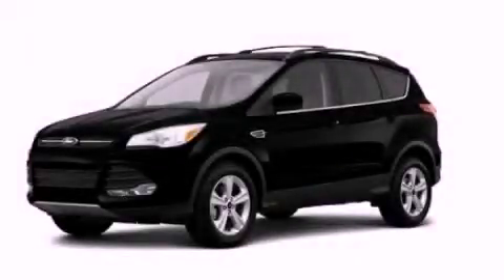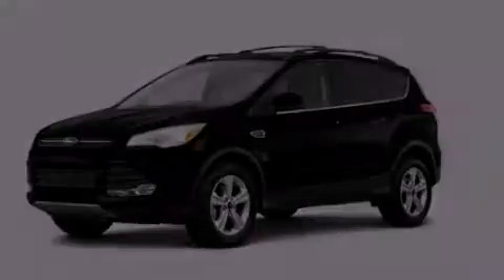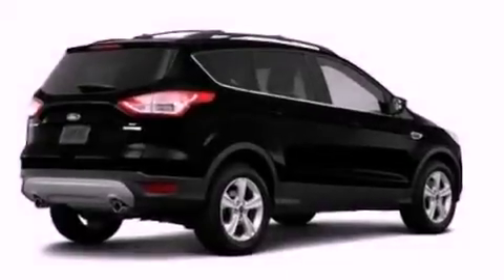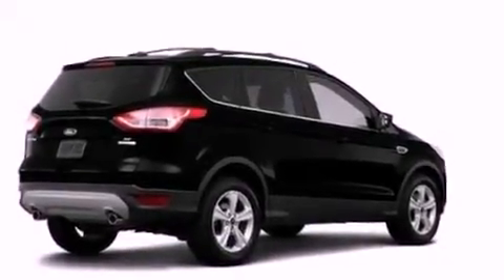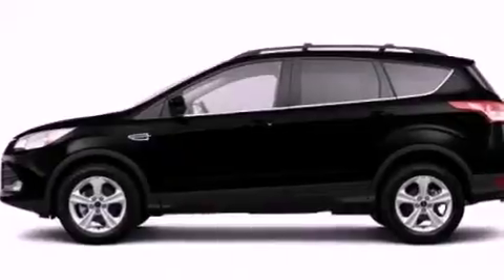2013 Ford Escape Chattanooga TN